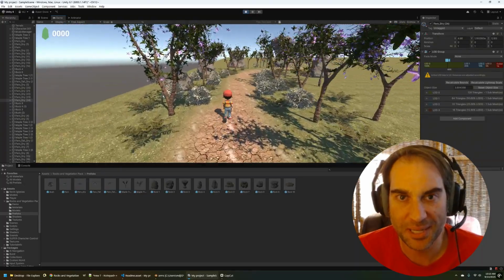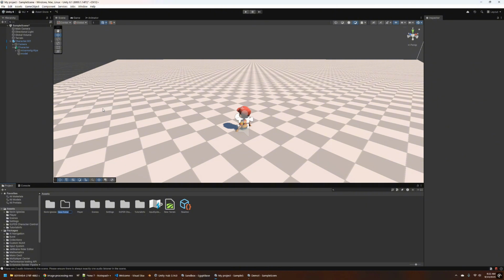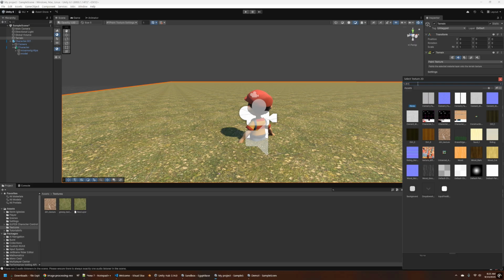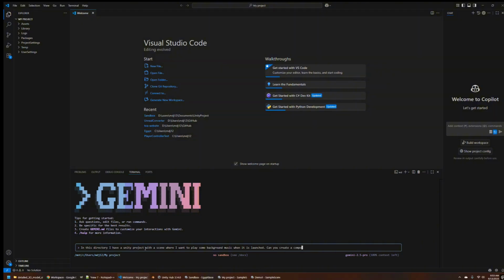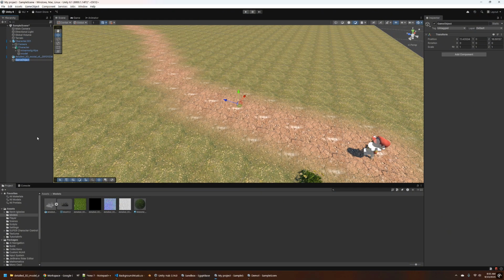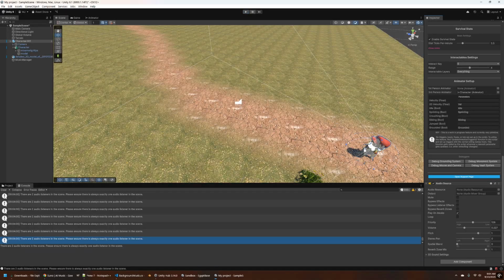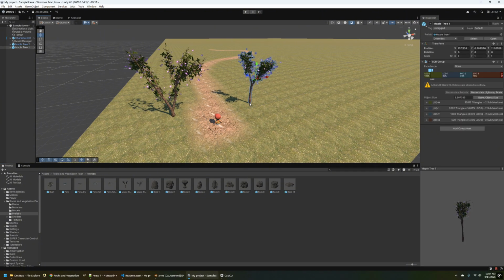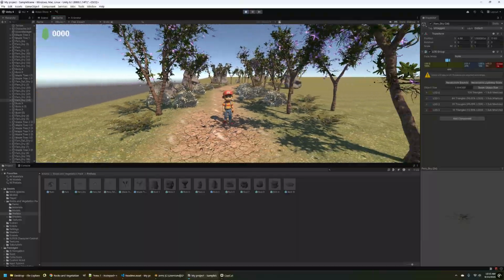3D Unity AI Game Dev Tutorial (Beginner Friendly) – Textures, Music & AI Coding [Part 2]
Learn how to bring your Unity 3D world to life with AI! In this beginner-friendly tutorial (Part 2), we’ll use AI-generated textures, background music, and even AI code generation to build a playable scene — no coding required. 🌍✨

This episode covers:
 - Using AI-generated textures to bring your world to life
 - Adding background music with AI tools (Suno + Gemini CLI)
 - Letting AI write Unity code for you (no coding required!)
 - Filling out your scene with free vegetation and assets

Even if you’re brand new to Unity or coding, you’ll learn step by step how to make your first 3D game world come alive.

If Gemini CLI doesn’t work for you or you’d rather skip setup, just grab the pastebin script above to keep following along! 👍

0:00 Intro
0:18 Texture generation with Meshy
3:06 Gemini CLI for Generating Music Component
4:35 Suno.com for background music
6:09 Adding vegetation to the scene
7:50 Outro